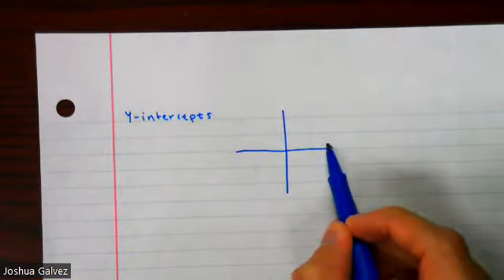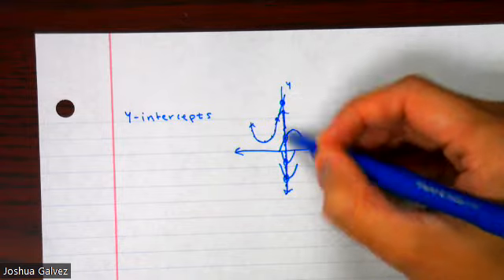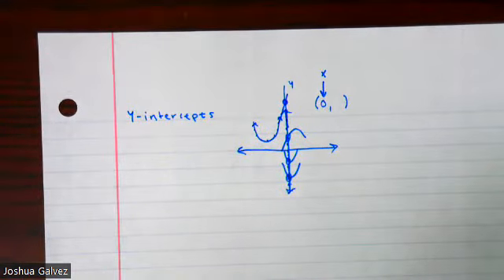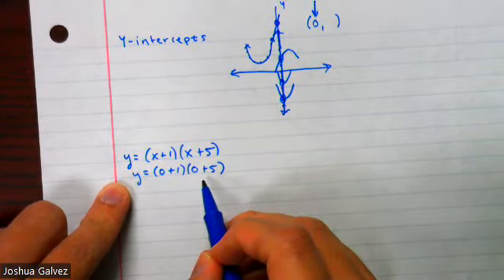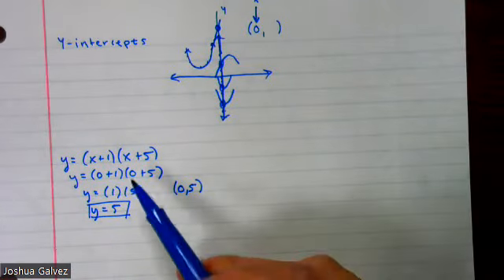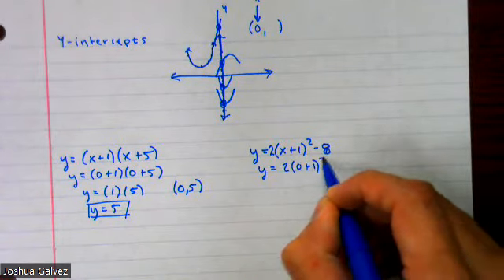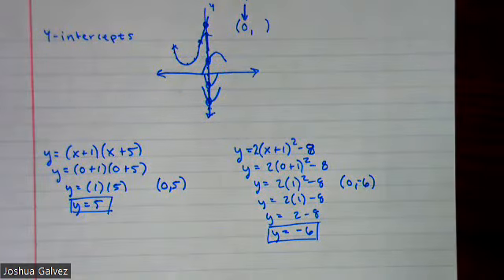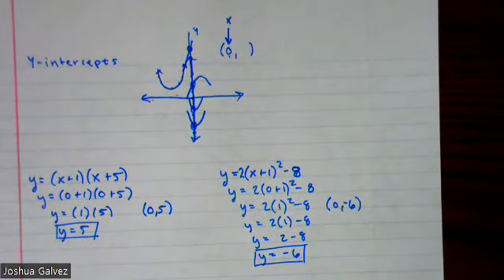Int Math II - ELT5 Determining y-Intercepts